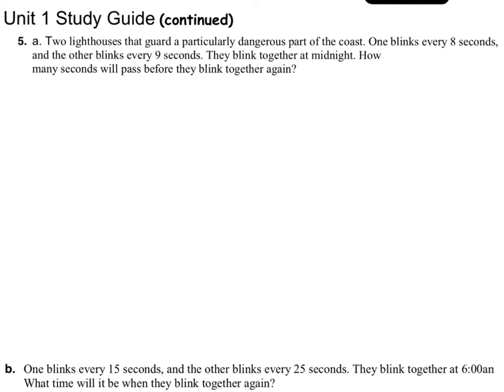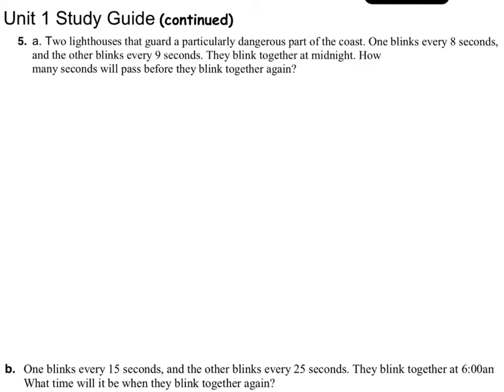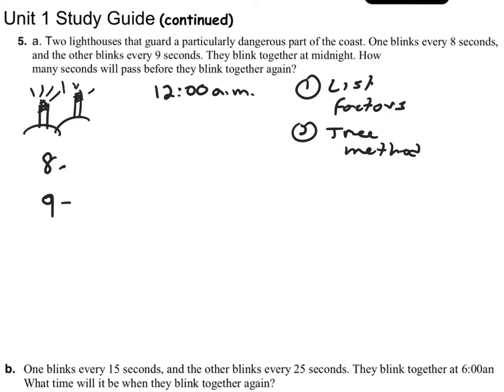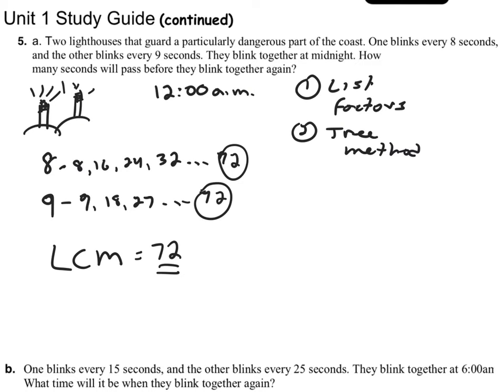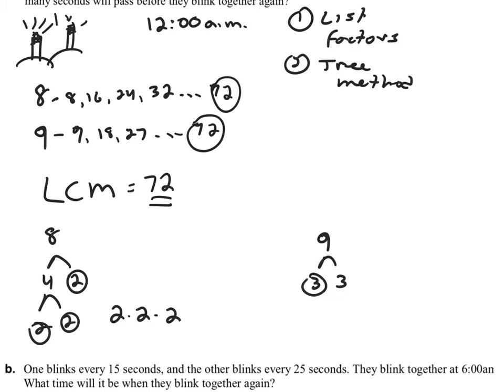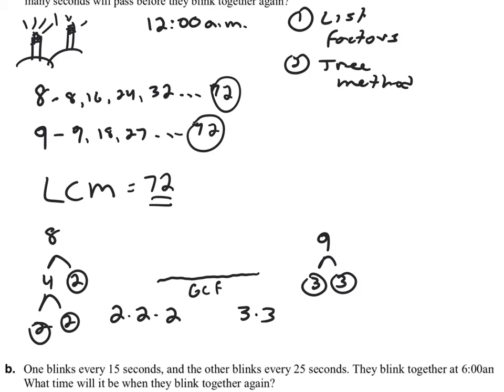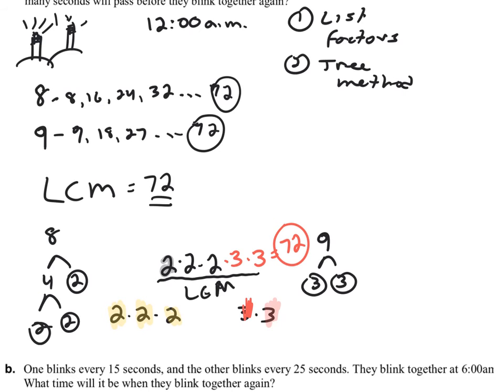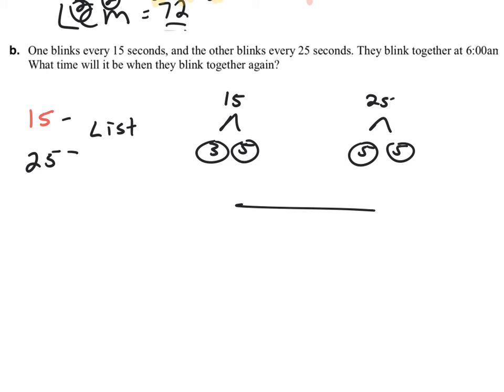Unit #1 Review Problem #5